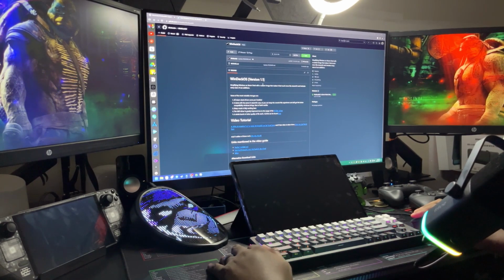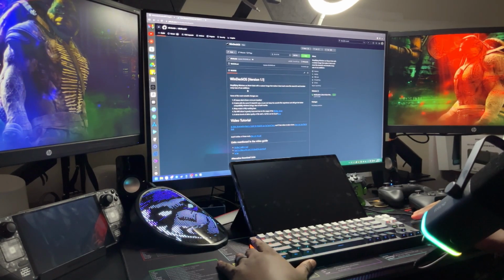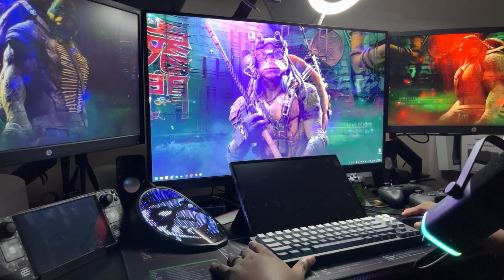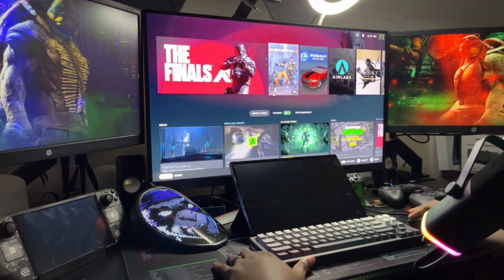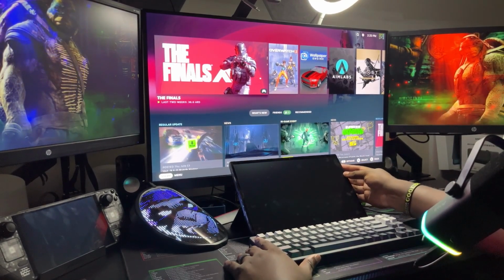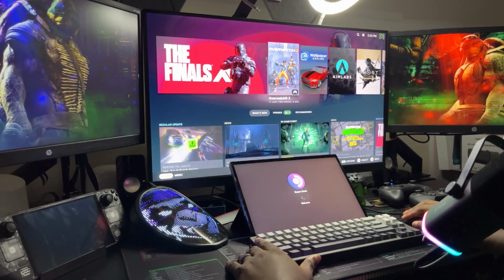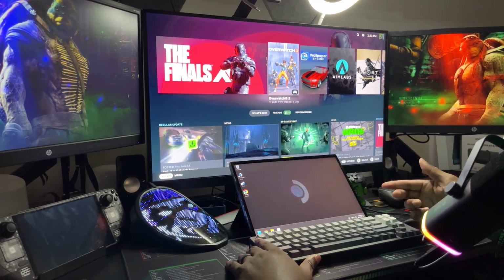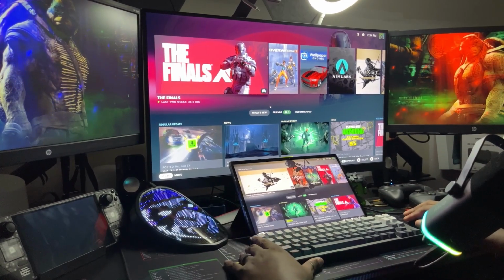Why aren't more gamers doing this....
In my opinion the best gaming set up you can have!